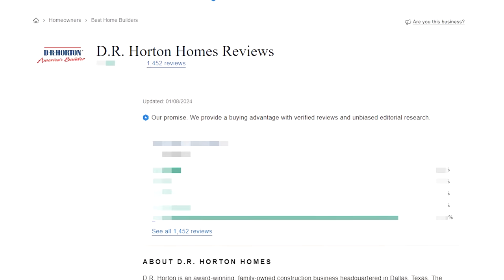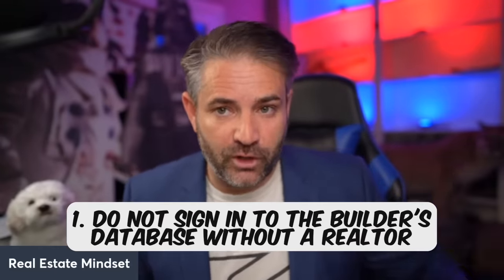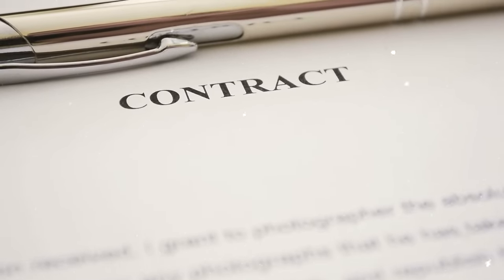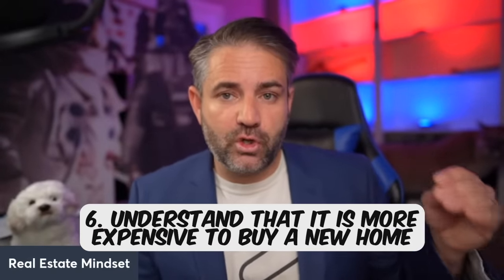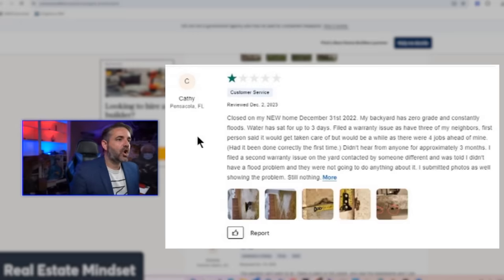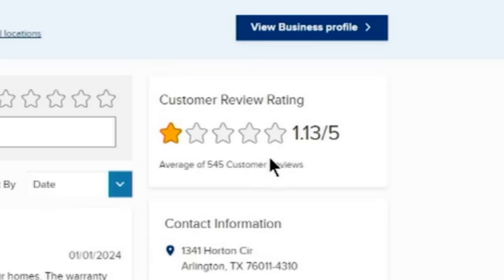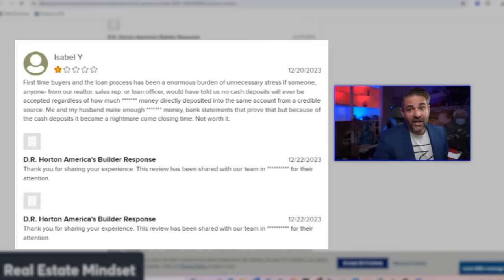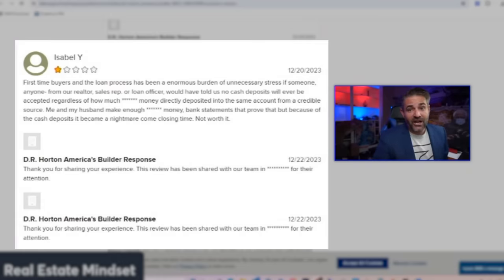WAIT! Buying a D.R. Horton Home? | Listen to These Owners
Helpful Links:
1. How Much Interest Really Cost Calculator
2. How Much Can You Afford Calculator
3. Debt to Income Ratio Calculator
4. Amortization Calculator